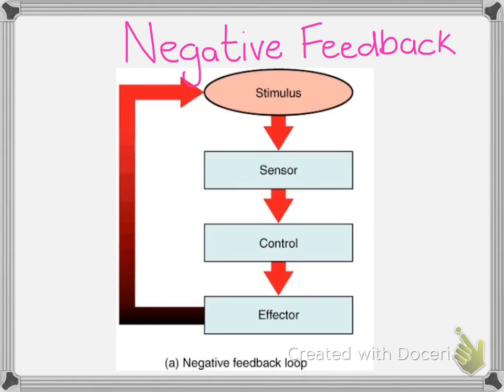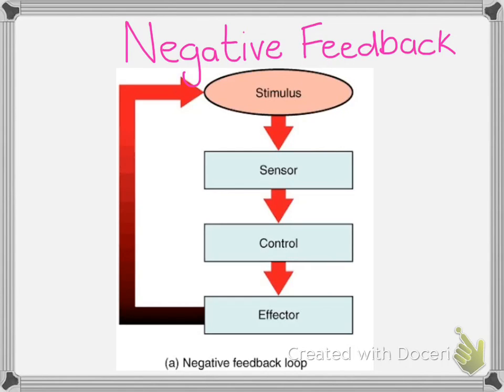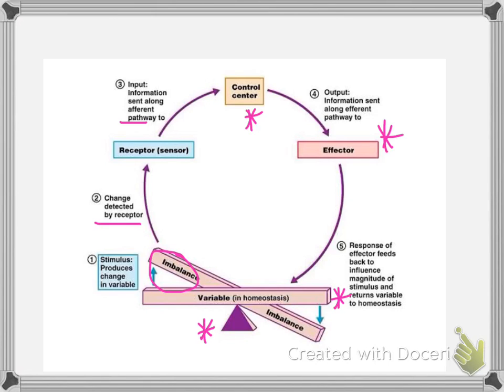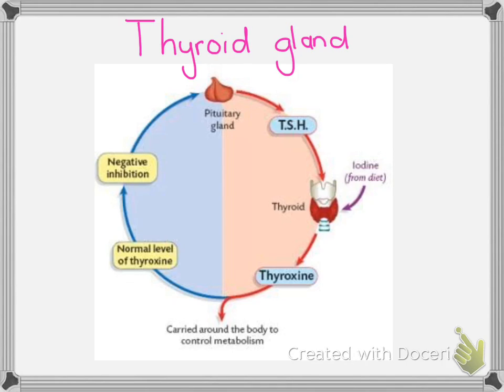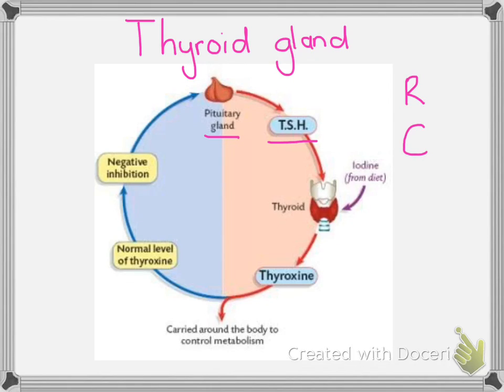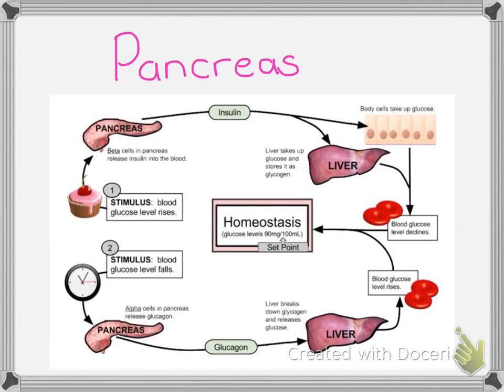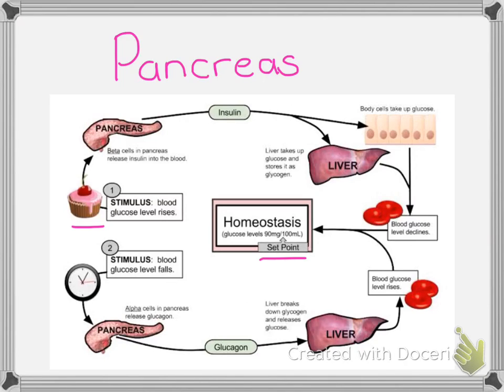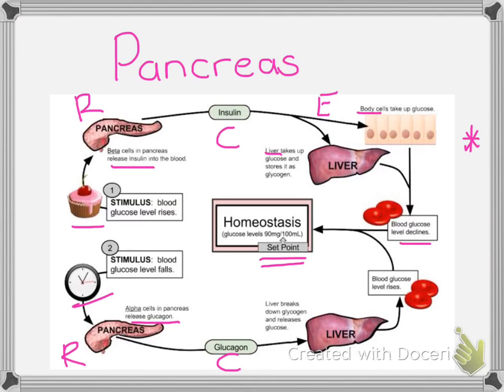Endocrine System- Negative feedback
A video made for matric students during lockdown online learning. This veidoe cover how negative feedback systems work in general as well as how to apply them to your different hormones' and their homeostatic functions.